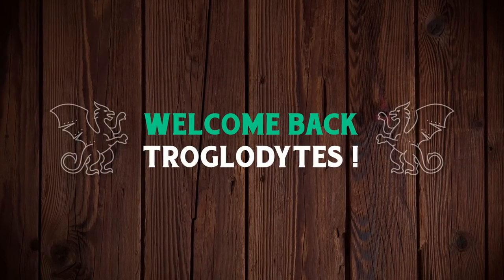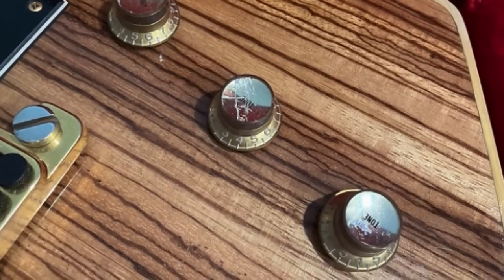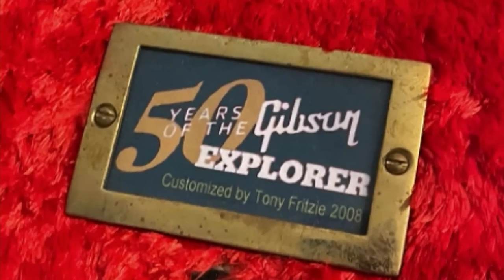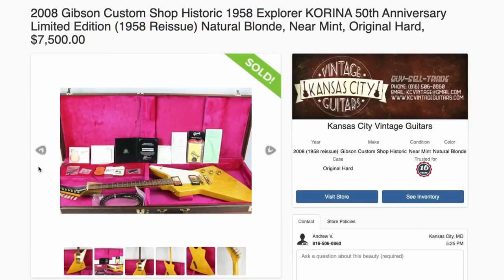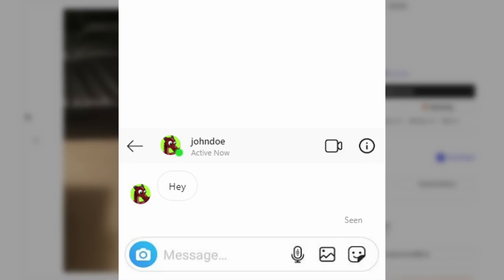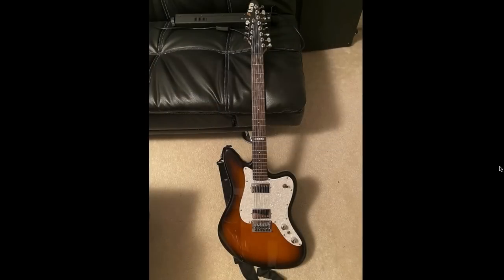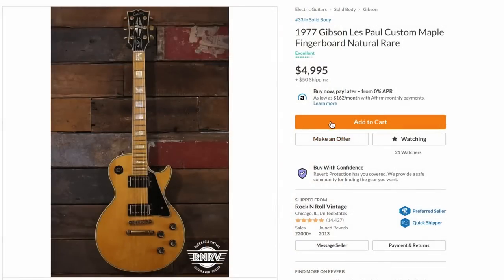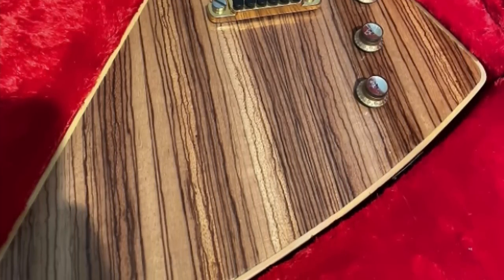This $7500 Explorer... Isn't Quite Normal | "2008 Gibson Zebrawood Explorer 1958 Reissue"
🐕 Episode Guide:
0:00 - Intro - Check Links in the Description
0:20 - Mysterious 2008 Explorer Natural Custom
4:45 - Toilet LP Supreme Returns!
5:56 - ESP LTD XJ-12
8:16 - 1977 LP Custom Blonde Beauty

🎞️ Videos Mentioned:
2:51 1980 Gibson Les Paul Artisan Walnut

4:50 2015 Gibson Les Paul Supreme Green WYRON